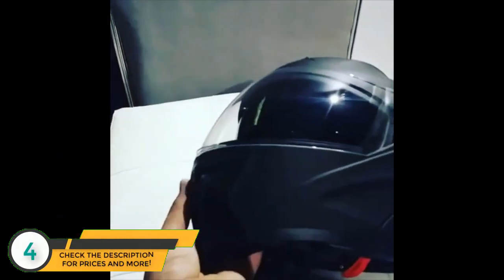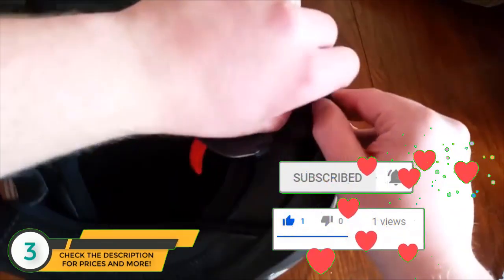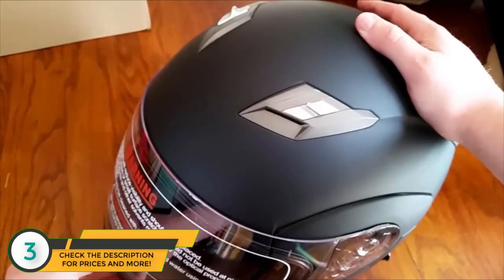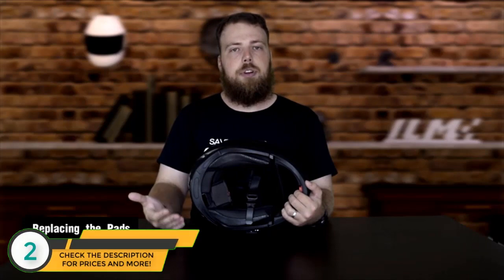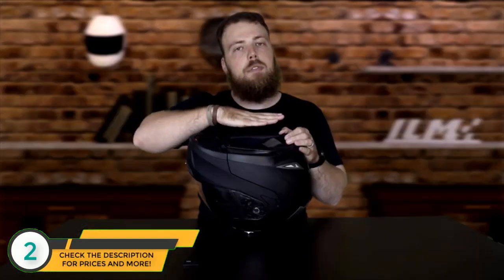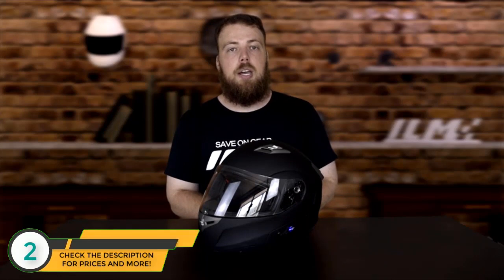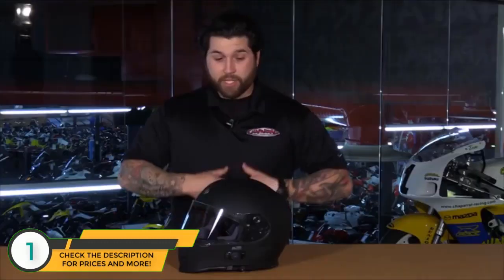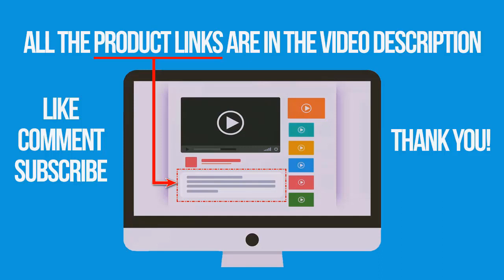Best Bluetooth Motorcycle Helmets 2020 - Bluetooth Motorcycle Helmet Review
► The Bluetooth Motorcycle Helmets we mentioned in this video:

► 4. ILM 10 Colors Motorcycle Dual Visor Flip up Modular Full Face Helmet DOT (M, Matte Black)
► 3. Motorcycle Bluetooth Helmets,FreedConn Flip up Dual Visors Full Face Helmet,Built-in Integrated Intercom Communication System(Range 500M,2-3Riders Pairing,FM radio,Waterproof,XL,Gloss Black)
► 2. ILM Bluetooth Integrated Modular Flip up Full Face Motorcycle Helmet Sun Shield Mp3 Intercom (L, MATTE BLACK)
► 1. Torc T14B Bluetooth Integrated Mako Full Face Helmet with Flag Graphic (Flat Black, Large)

In this video, we listed the best bluetooth motorcycle helmets out there for this year. This list is based on thousands of user reviews, and all of these are hand picked by me. This list is completely hand-picked and in no particular order.